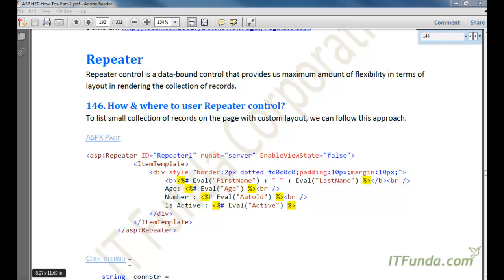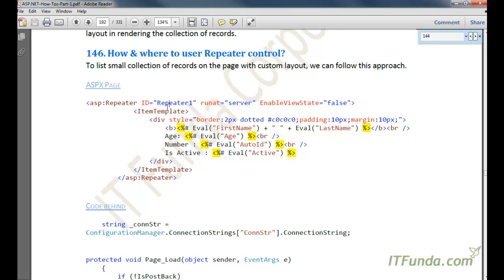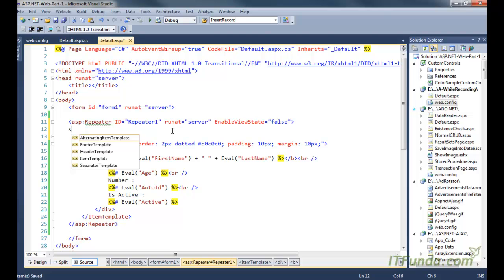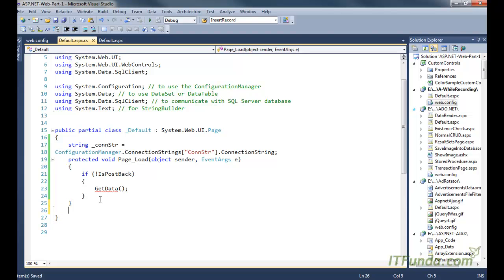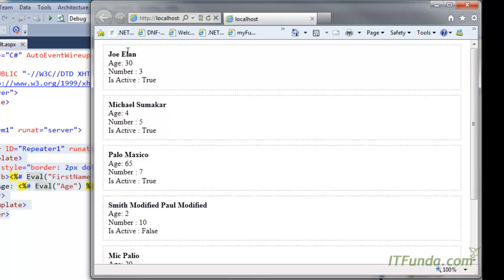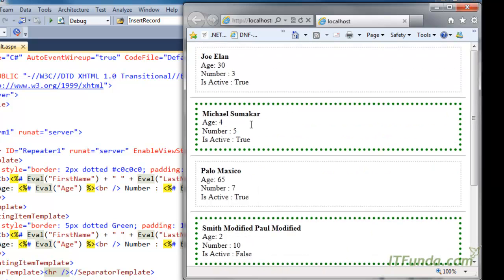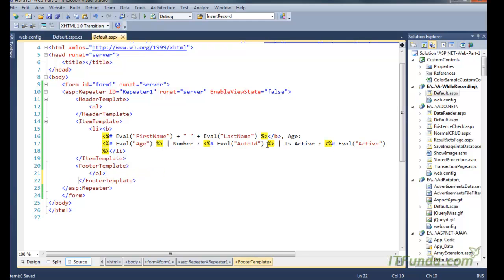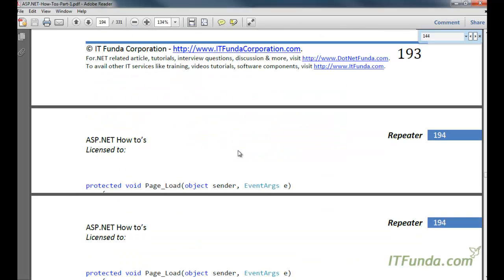How & where to use Repeater control?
How to render ordered list or un-ordered list (bulleted) using
Repeater control?